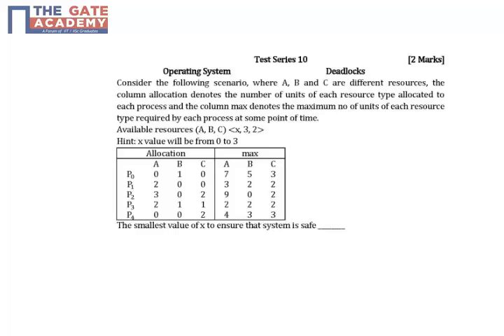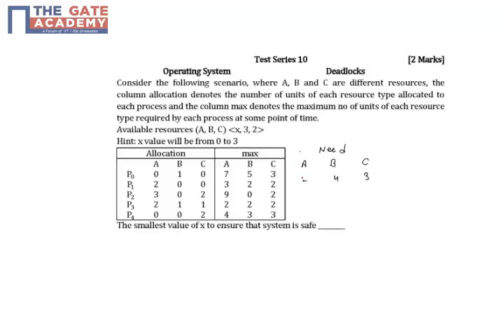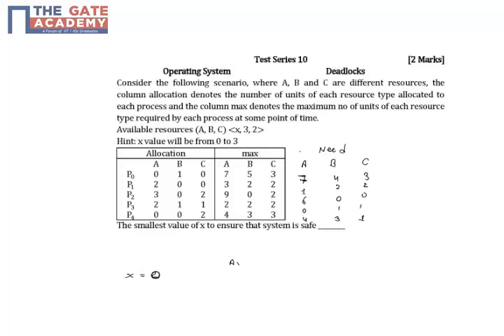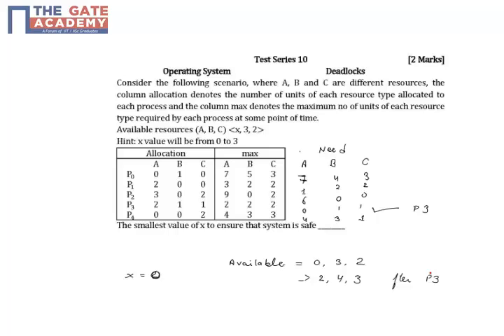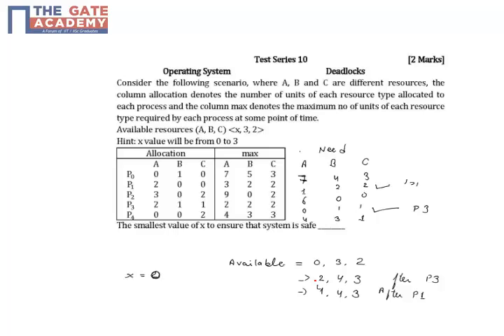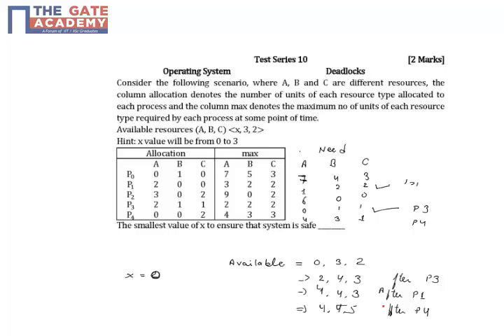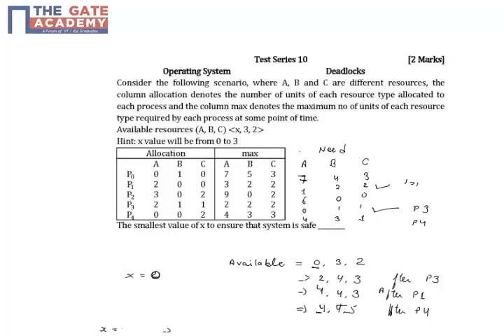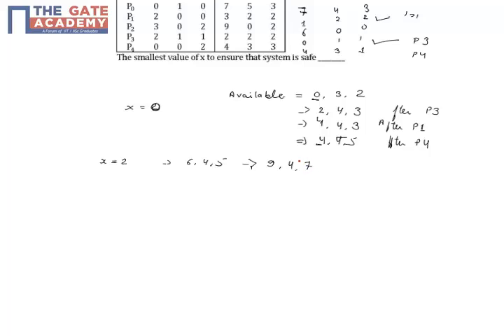GATE 15 CS TS 10 Q No 46